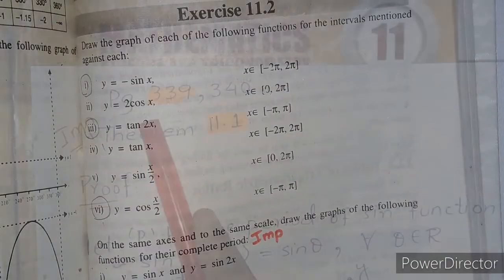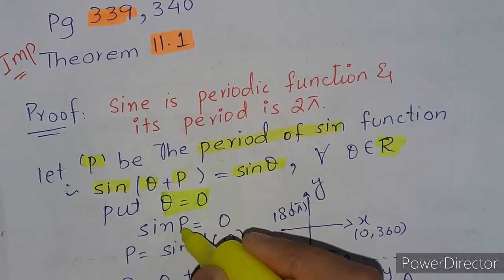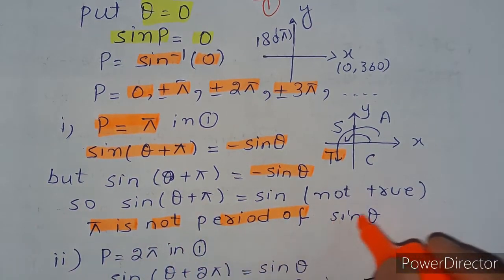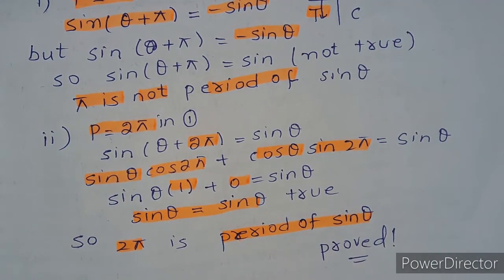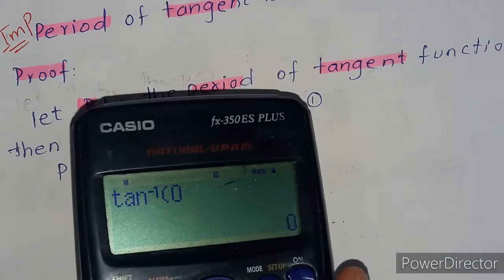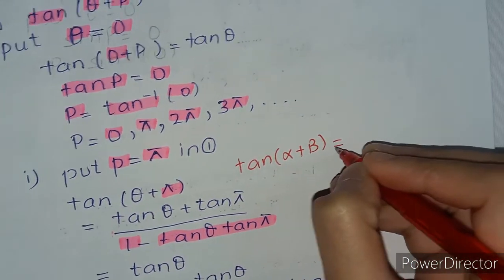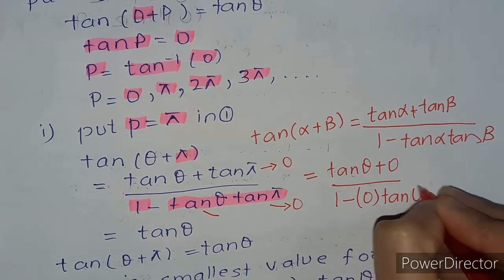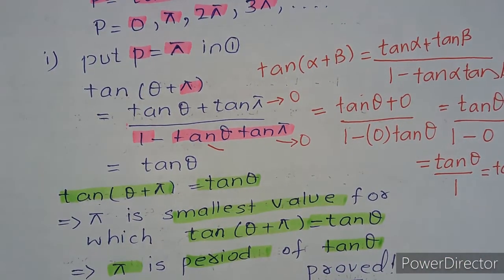11th Math, Ch 11- 11th Math book 1, Period and Graph of Trignometric Function, Theorem 11.1 , 11.2.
Dosto is video may ap ko CLASS 11TH MATHEMATICS  Chapter No  11 Trigonometric Functions and their Graph ki
Theorem 11.1 & 11.2  Solve kartay hai which is most important for 2021 Exams

I am khizra tariq and I love teaching and helping others. Need your Support And Love.

 2020- 21 Reduced syllabus And
2020- 21 Reduced syllabus.

Chapter No 11  Trigonometric FunctionsTheir Graph